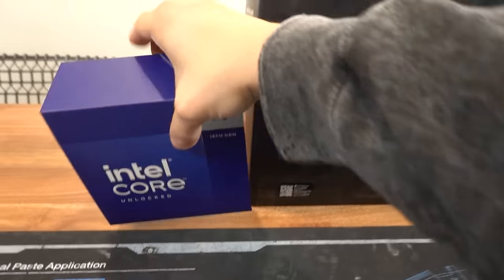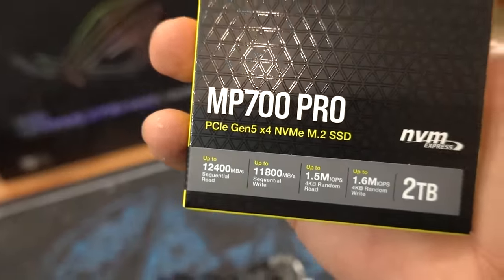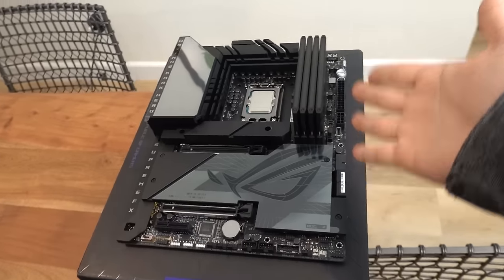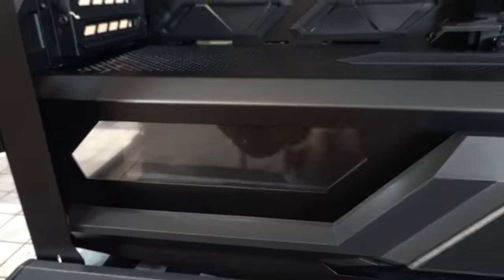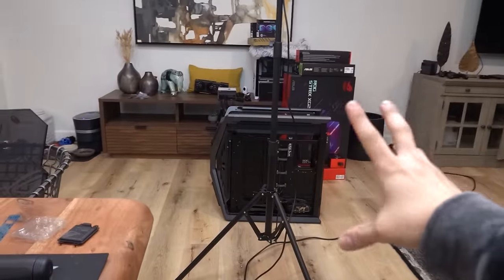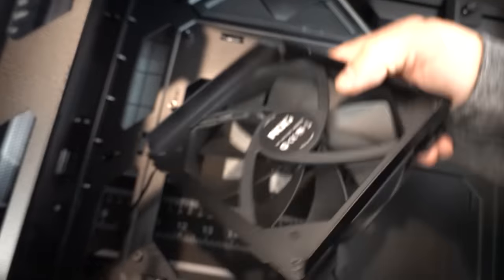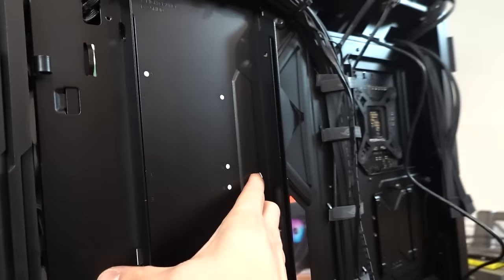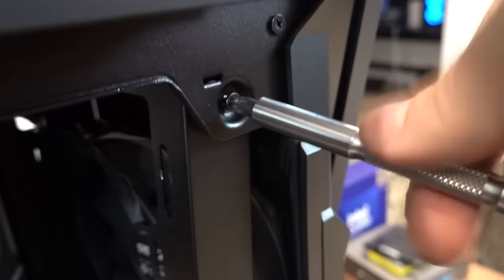The Most EXTREME PC I've Built In AGES!! | Build of the Month | Episode 6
-All The Parts-
Case: ASUS ROG Hyperion GR701
CPU: Intel Core i9 14900K
GPU: Asus Pro Art GeForce RTX 4080 Super
Motherboard: Asus ROG Maximus Z790 Dark Hero
Memory: Corsair Dominator 64GB DDR5-6400
Cooler: Asus ROG Ryujin III 360 ARGB
SSD: Corsair MP700 PRO 2TB M.2 PCIe Gen5
Fans: Phanteks D30-120 & D30-140
PSU: ASUS Prime 850W Gold
Cables: Asiahorse Sleeved Cable Kit
Monitor: Asus ROG XG27AQMR
Keyboard: Asus ROG Azoth
Mouse: ASUS ROG Harpe Ace Aim Lab Edition
Headset: Asus ROG Delta S Core
Mousepad: Asus ROG Hone Ace XXL

00:00 A Literal Dream PC
00:32 CPU, Mobo, RAM, SSD
02:22 HUGE Case Walkaround
04:34 AIO, Fans
06:08 Mounting In The Case
09:06 PSU & GPU Installs
11:00 Build Montage
11:37 Performance & Thermals
14:16 These Peripherals Kinda Rule
20:05 Outro: Enter The Giveaway!